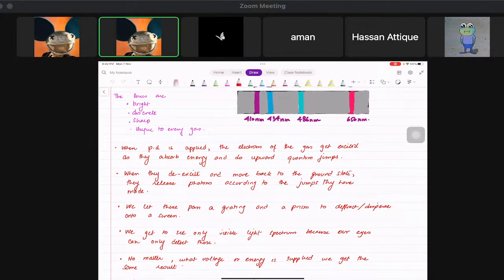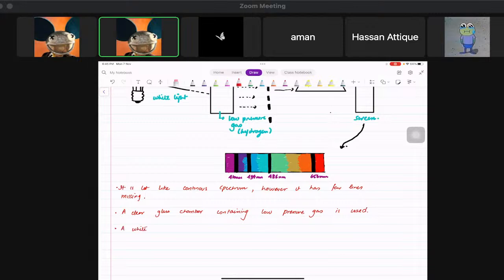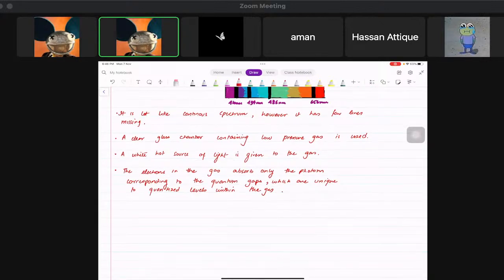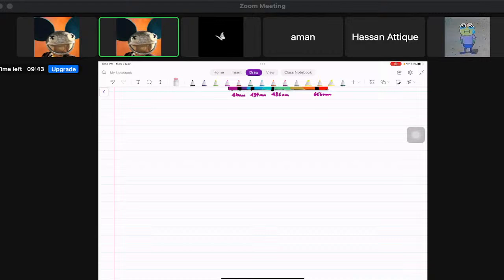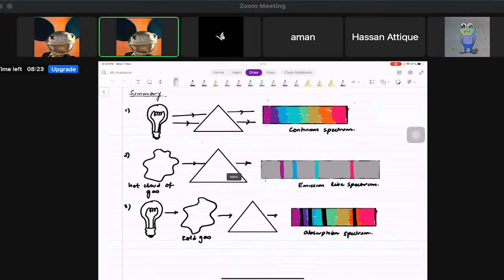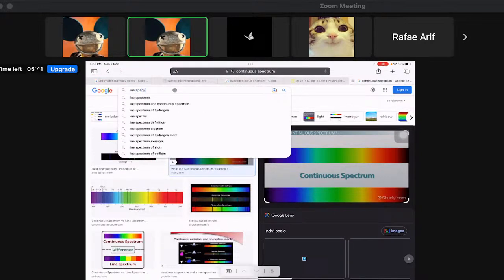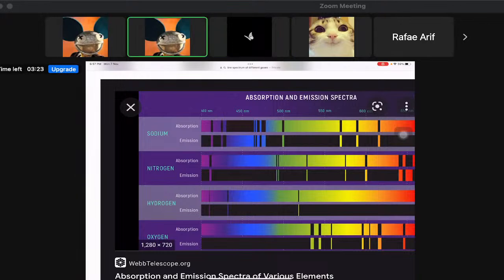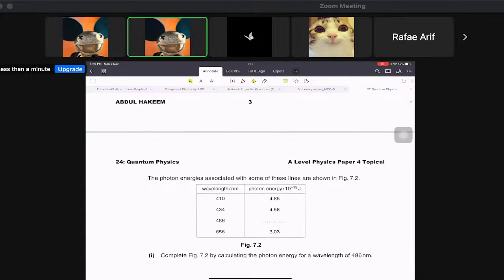Quantum Physics [Lecture 4] - A2 9702 Physics